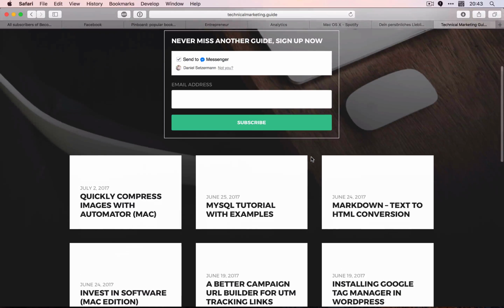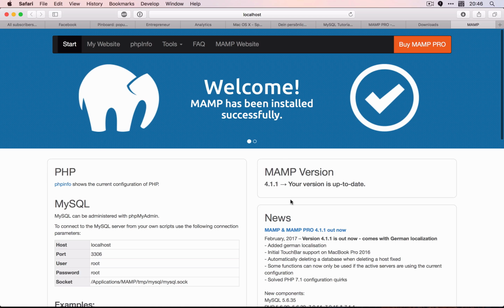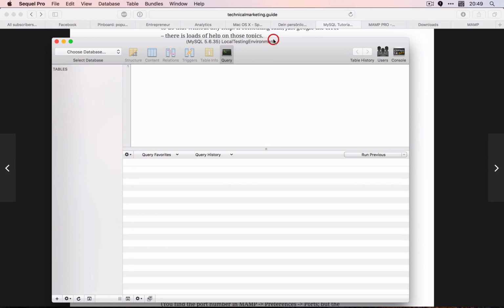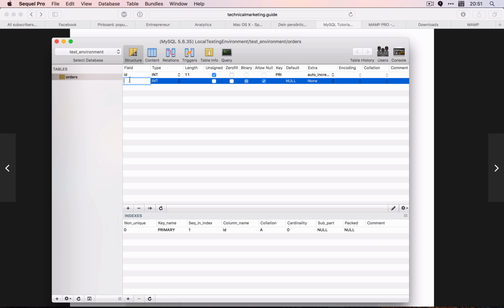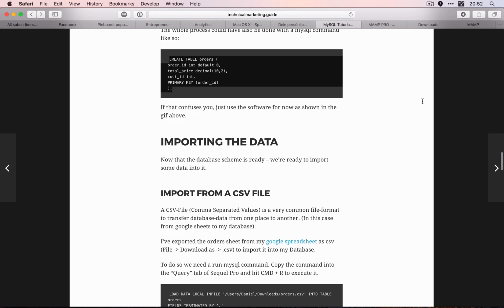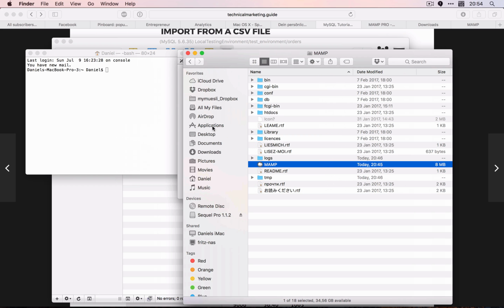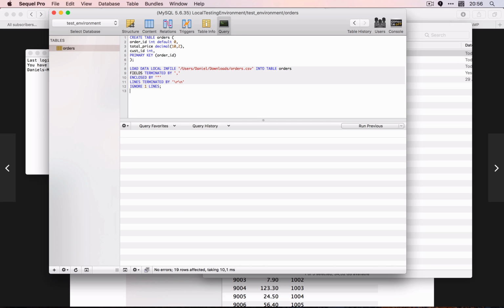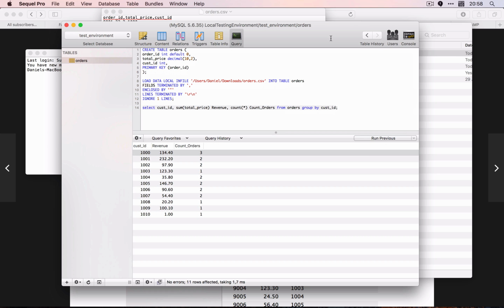MySQL Mac Tutorial for Beginners – Setup & First Query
In this short tutorial I show you how to get setup with MAMP and Sequel Pro to get started with MySQL. You'll have a testing environment up and running for your learning.